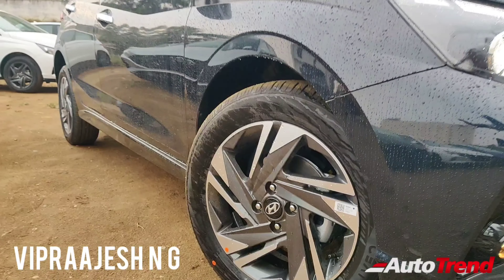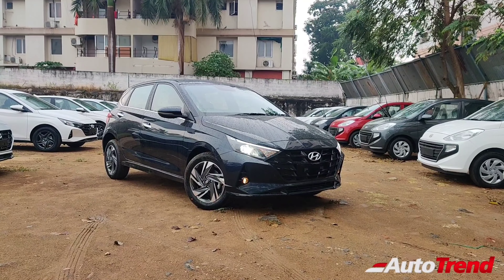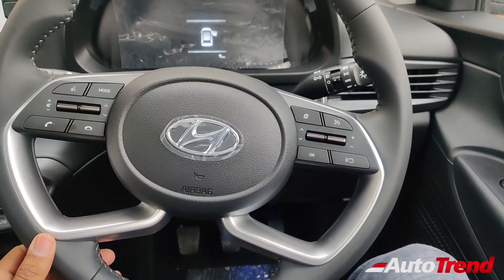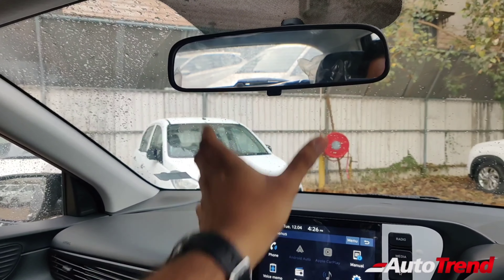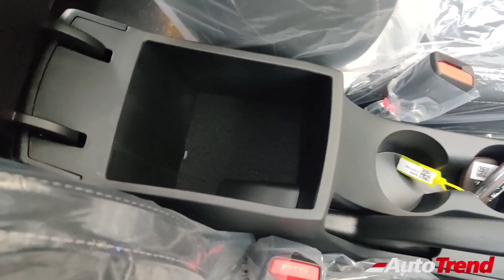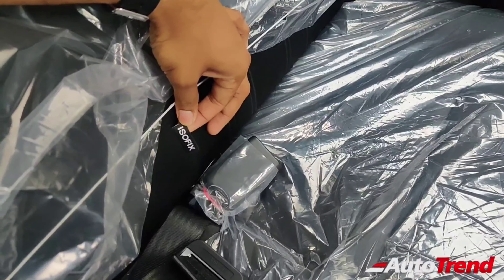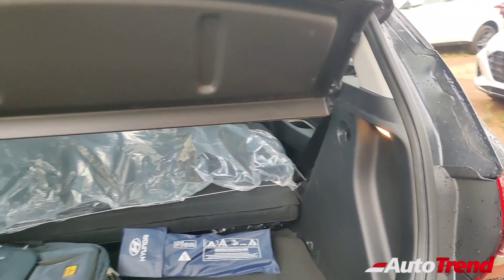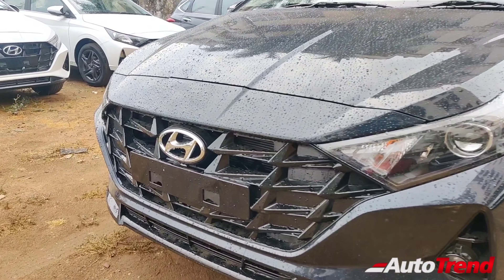Hyundai i20 ASTA Updated Most Detailed Real Life Review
For Test Drive Offers Booking Please Contact
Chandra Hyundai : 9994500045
Coimbatore Tamil Nadu

Hyundai i20 ASTA Updated Detailed Review | TeamAutoTrend